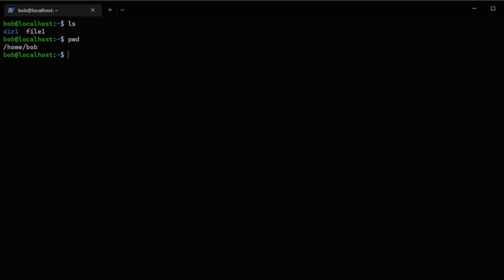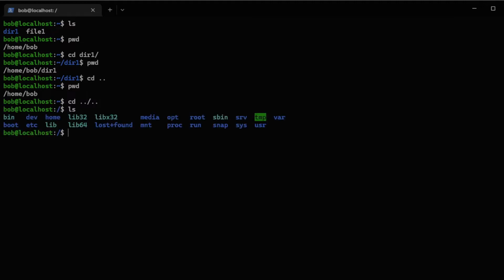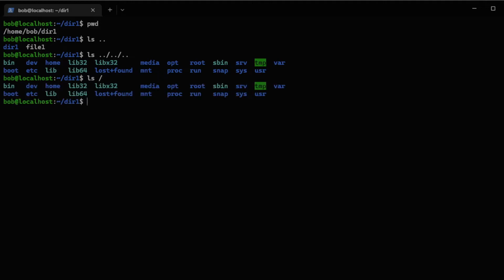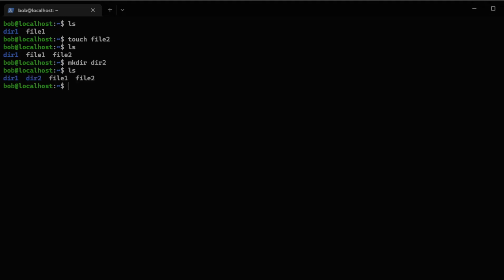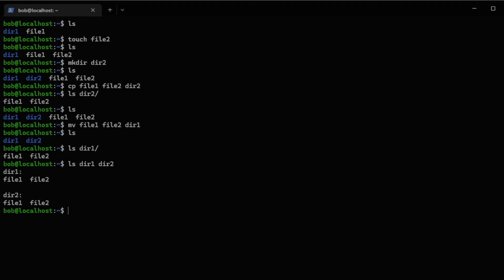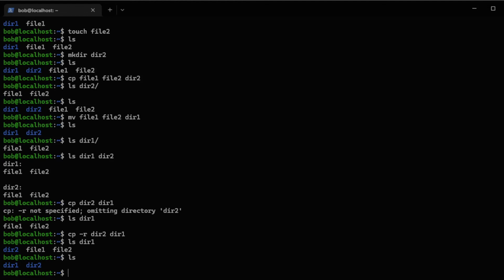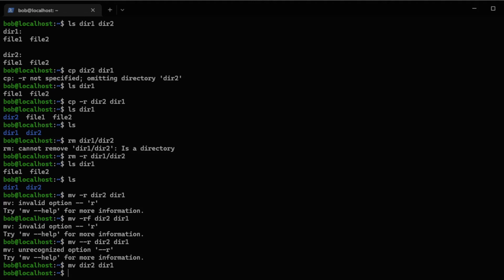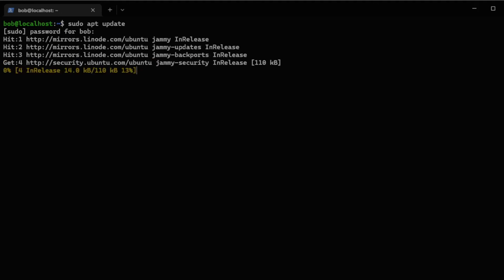Linux Terminal Top 10 Commands To Get Started